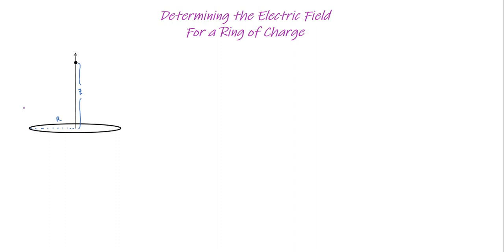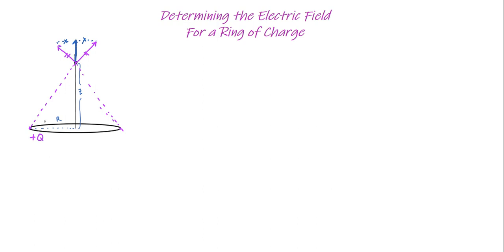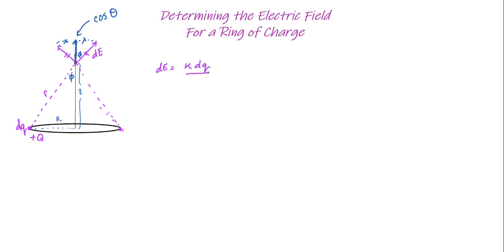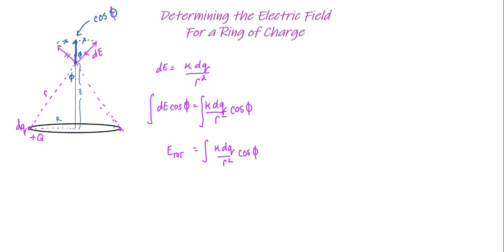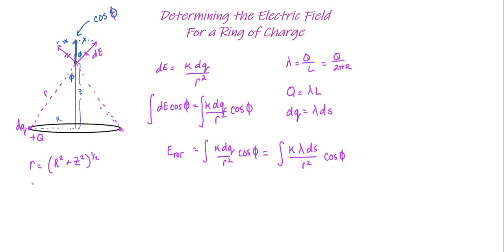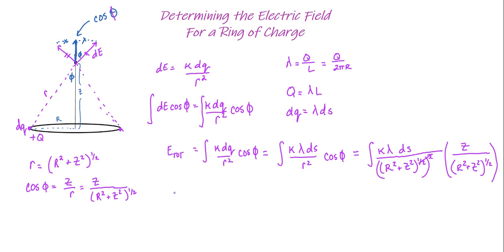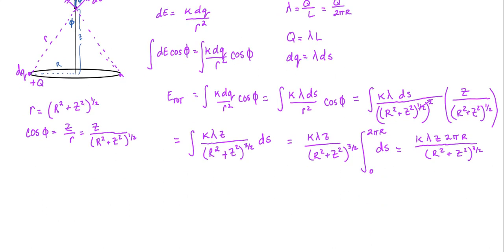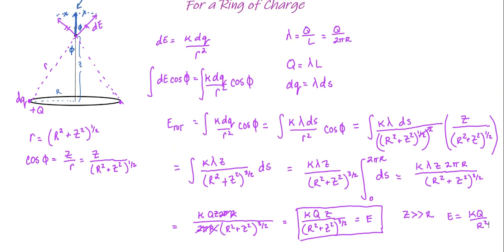Determining an Expression for a Ring of Charge